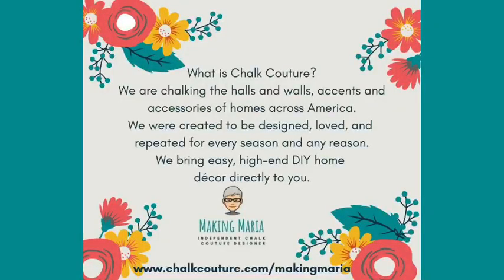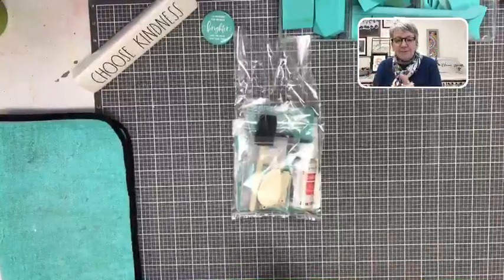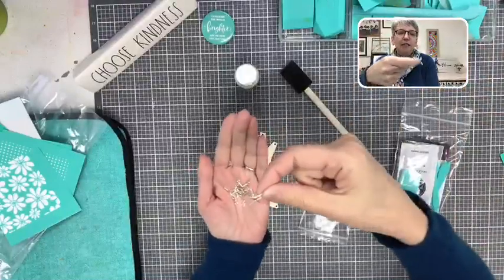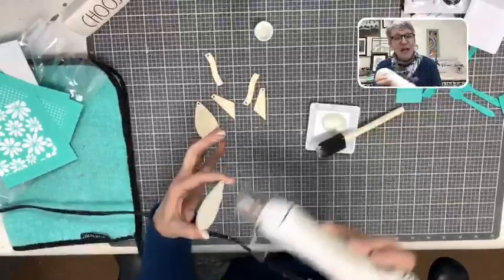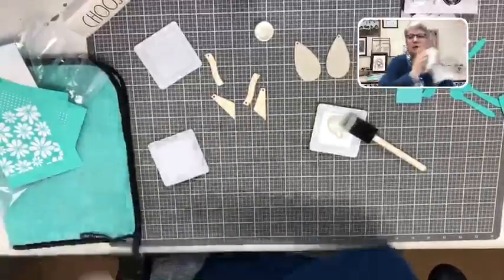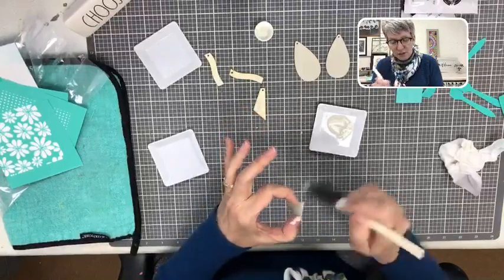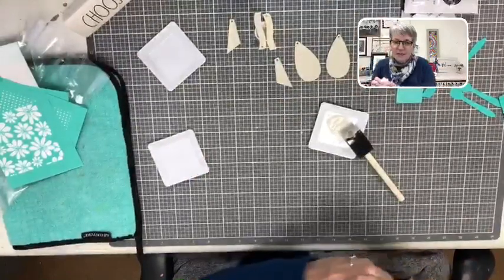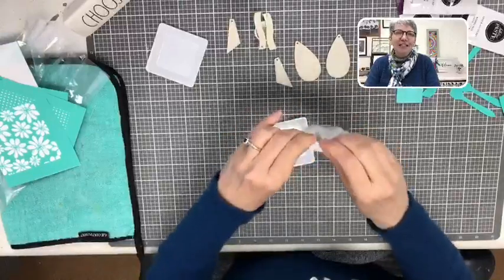February 25, 2020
How to use Chalk Couture to make super cute earrings